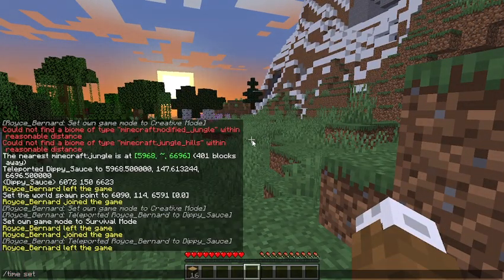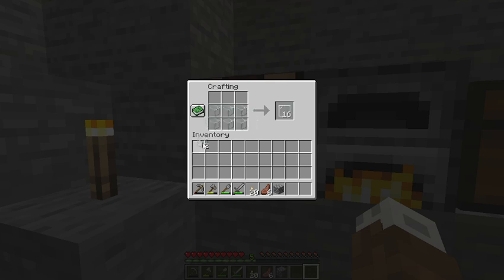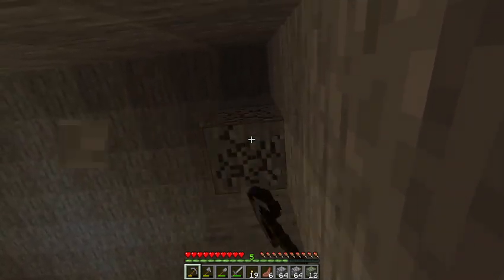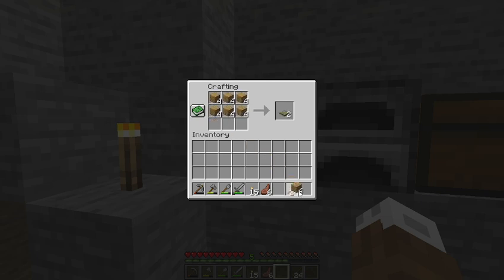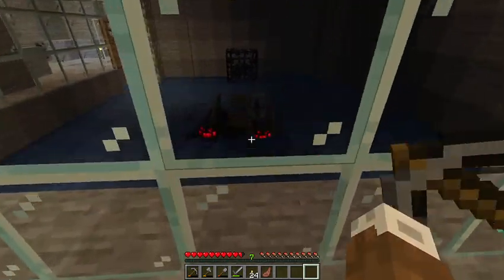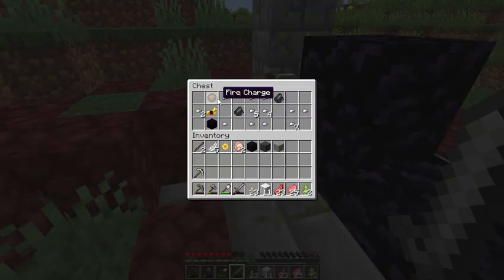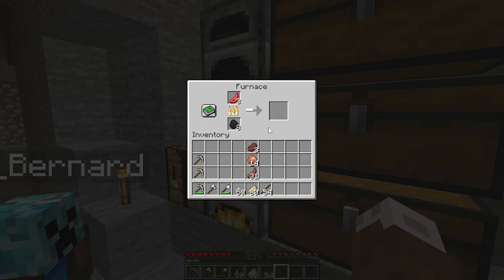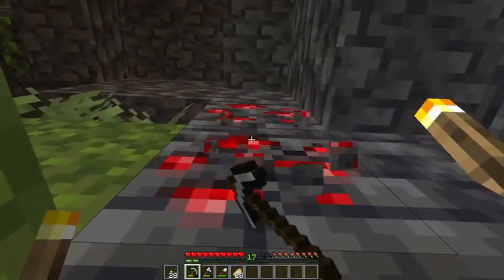Back In The Mine Swinging The Pickaxe Side To Side | Minecraft SMP | Ep. 7